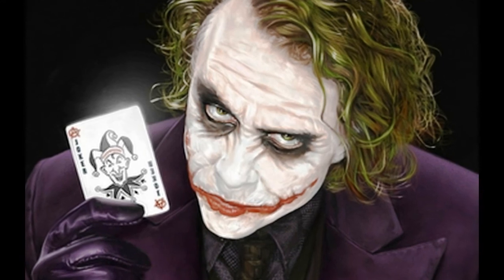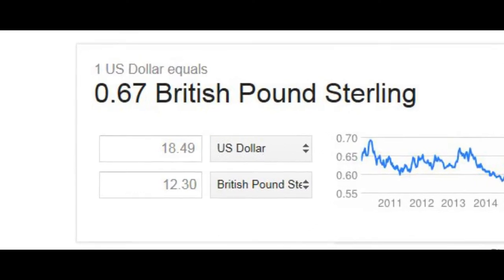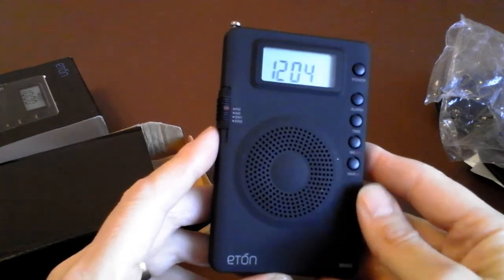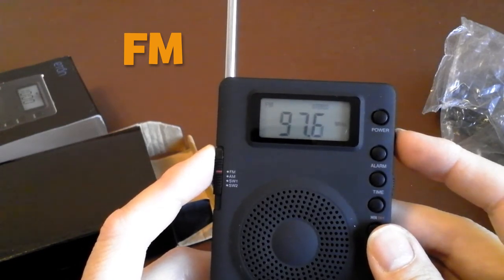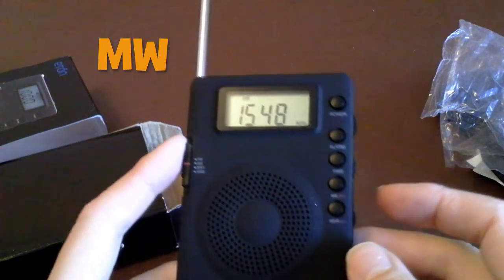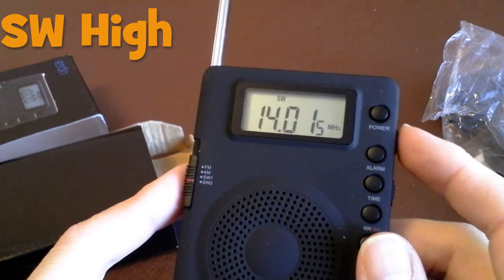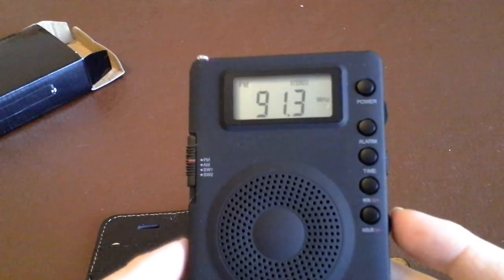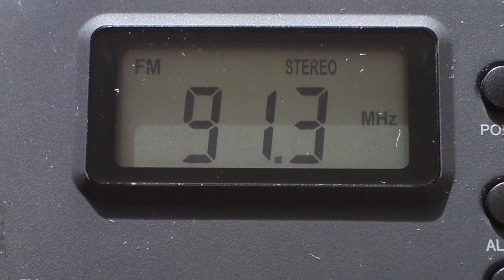Eton Grundig M400 pocket SW MW FM radio. Review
A review of the Eton / Grundig M400 shortwave multi band radio. A full review and test of some of the issues which have caused this radio to be discounted on the net.